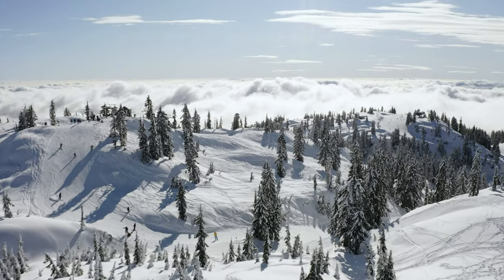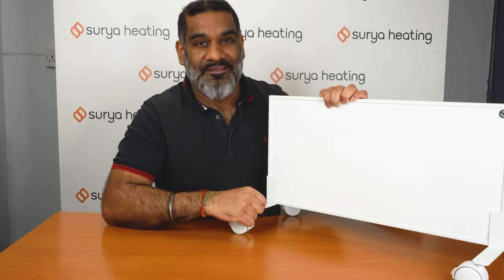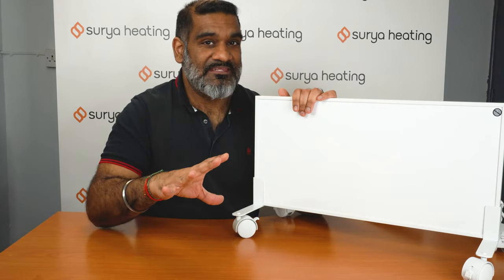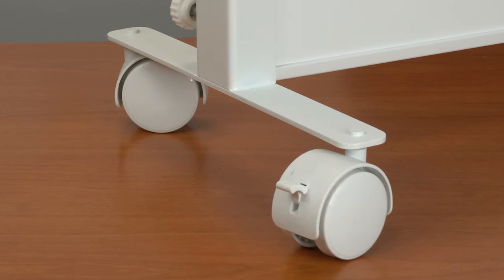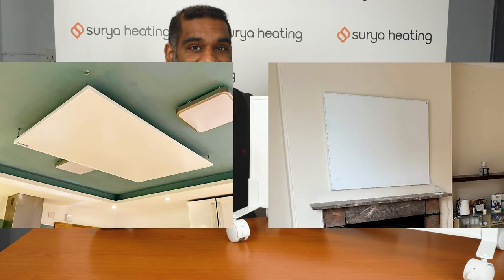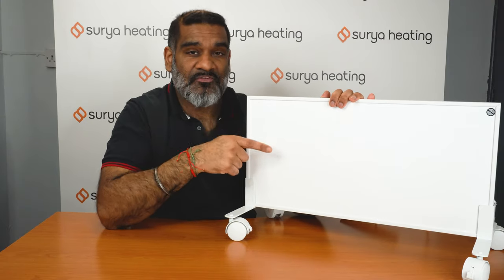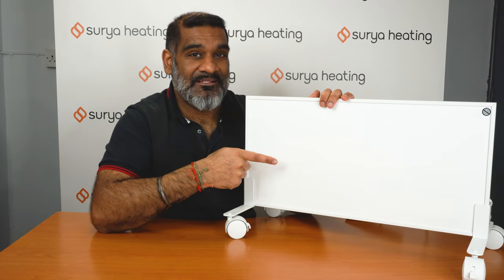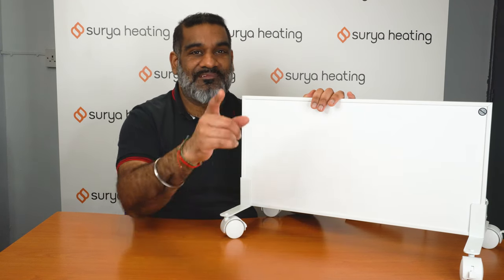Portable Classic Infrared Heating Panels - [Surya Heating]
If you're looking for localised heat for small pockets or for heating you rather than the room, then you'll definitely want to check out our Portable Classic Infrared Panels!